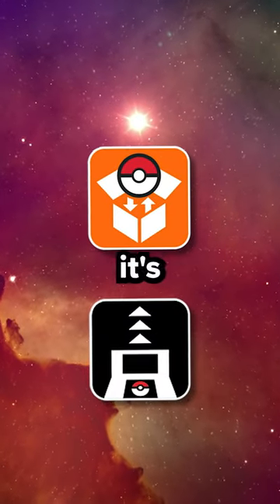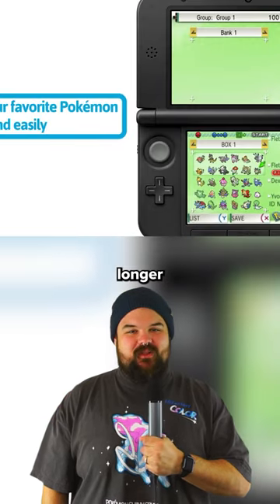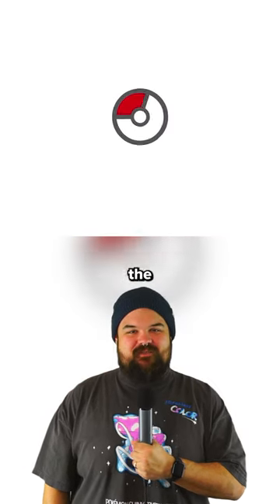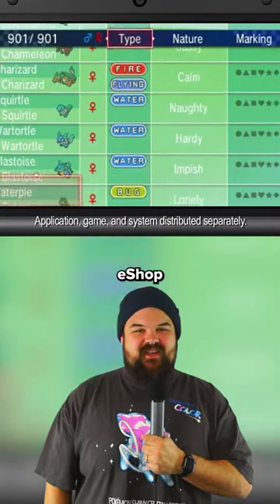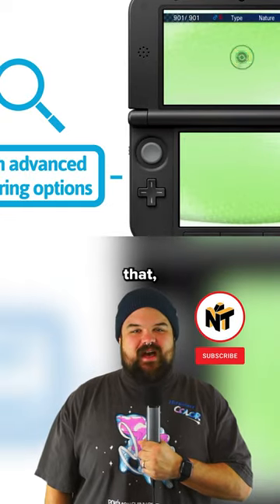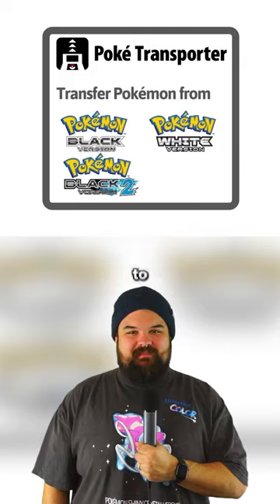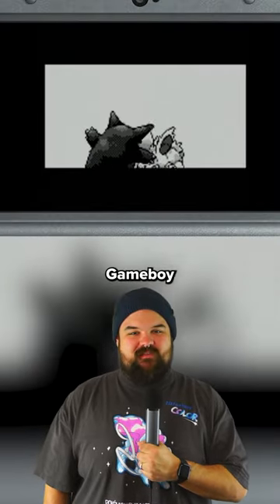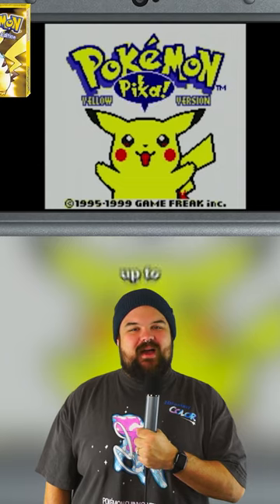URGENT: Download These Pokemon Tools Before It's Too Late!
Don't forget to download these essential Pokemon tools before it's too late! In this video, we'll share everything you need to know about the Nintendo 3DS eShop shutdown, and how to ensure that you can still transfer your Pokemon from previous generations to Pokemon Home or Scarlet and Violet.

On March 27th, the Nintendo 3DS eShop will be shutting down for good. This means that you won't be able to download or redownload any purchases. To make sure that you have the option to transfer your Pokemon, follow these simple steps:

First, head to the eShop on your 3DS and download Pokemon Bank for free. Once you've downloaded it, open it up and download Pokemon Transporter. This will allow you to transfer your Pokemon to newer games.

It's worth noting that the Pokemon Bank service will be free once the eShop shuts down, so make sure to take advantage of this opportunity.

Additionally, now is a great time to pick up any previous Game Boy games that you've been meaning to play. These games have not been confirmed to come to Switch, so this is the only official way to get them digitally.

While it's possible that Nintendo will announce these Game Boy games for Switch after the eShop shuts down, only time will tell.